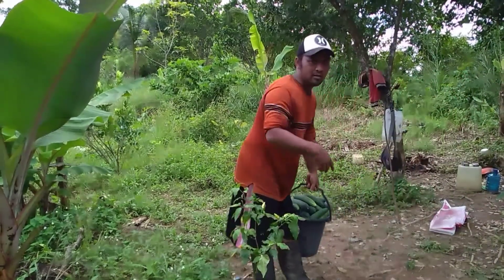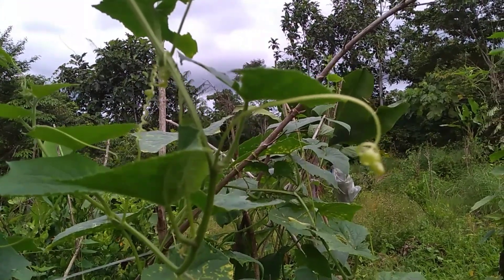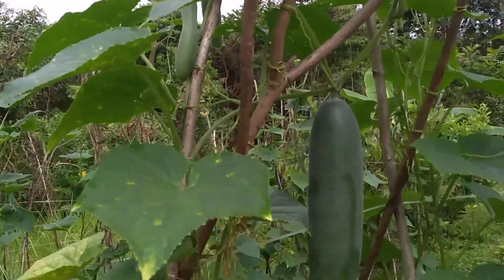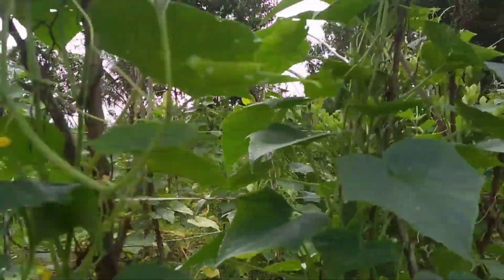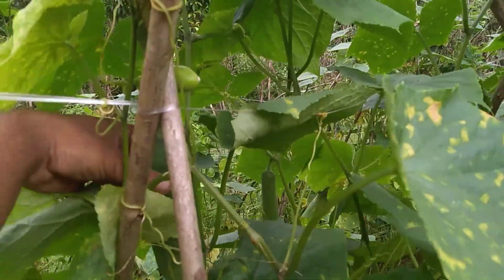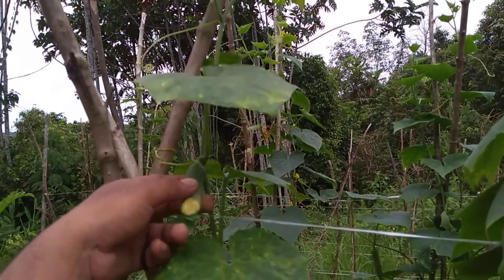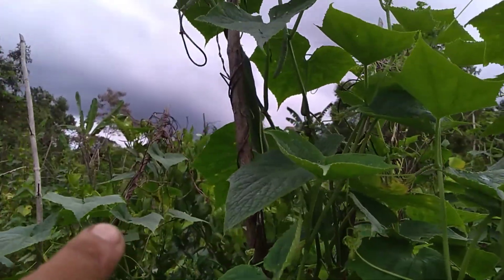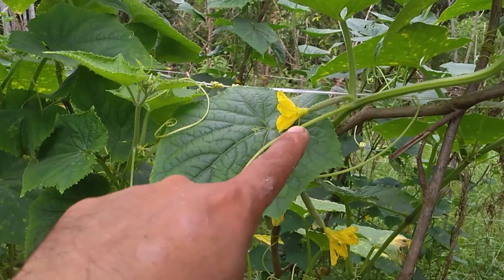Tanaman Timun,Cara Supaya Buah Atas Besar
Assalamualaikum sobat ku semua,
Di video kali ini saya mau memberikan info dan cara pemupukan tanaman timun agar buah atas nya bisa besar,,
Kalian bisa simak video nya sampai selesai, semoga bermanfaat,